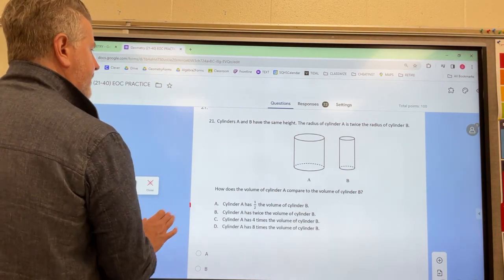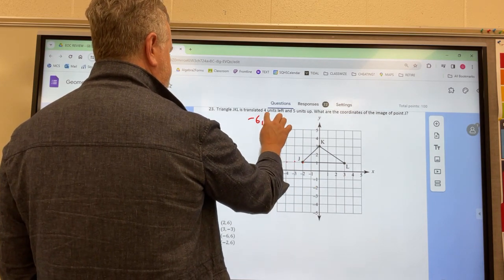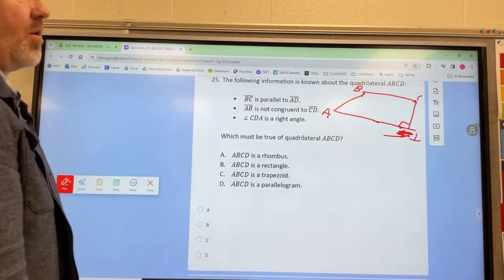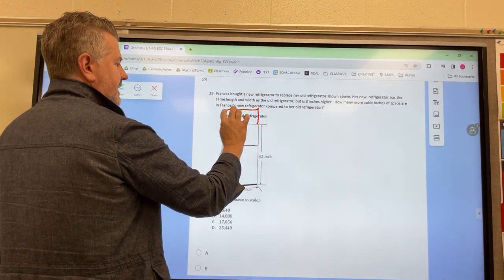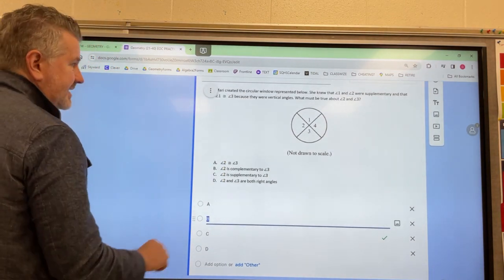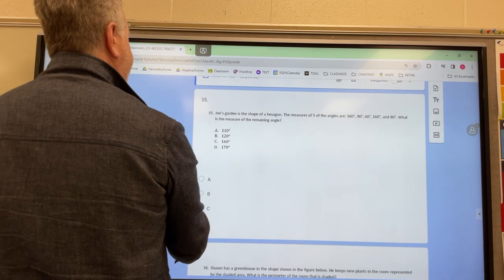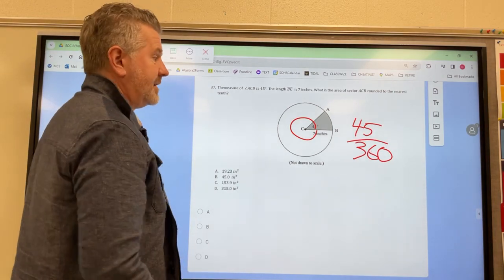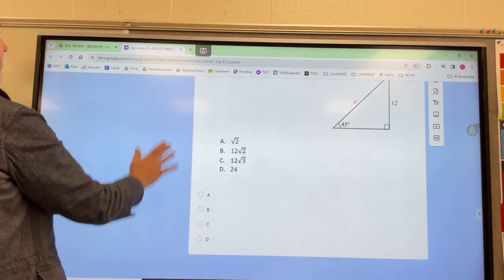Geometry EOC Practice 21-40